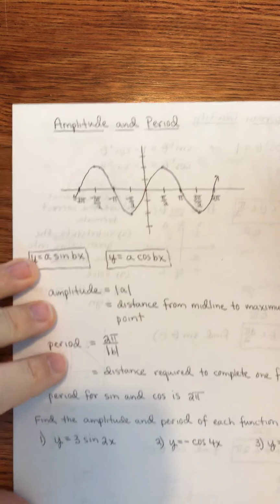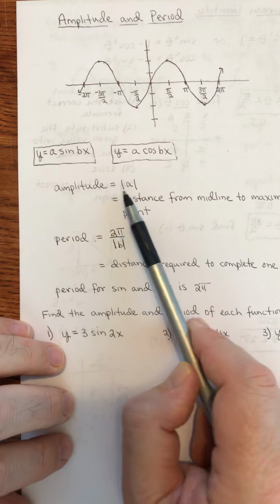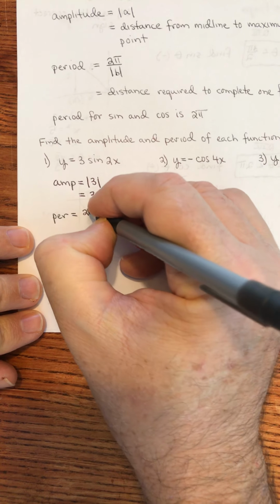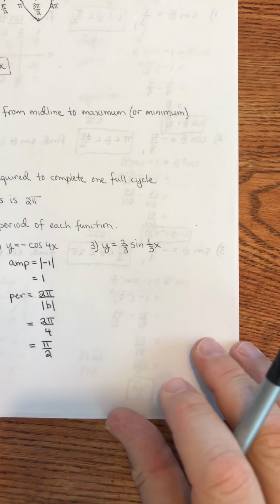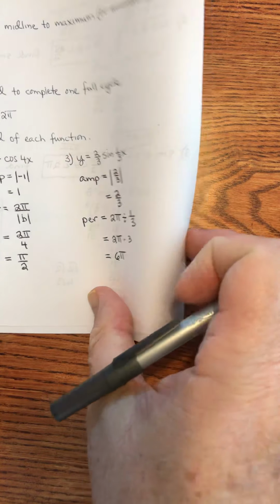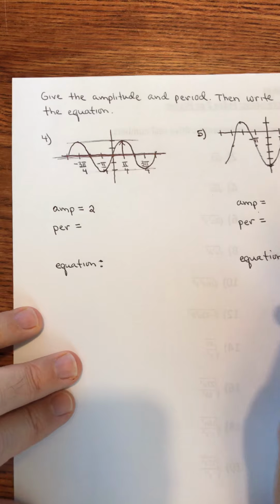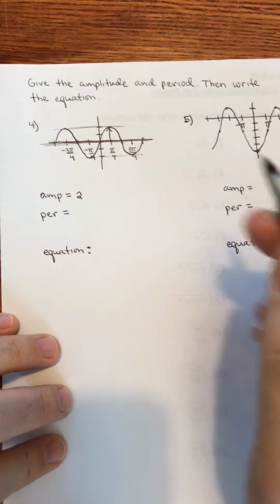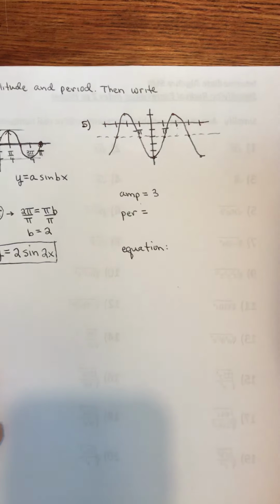April 28, 2020